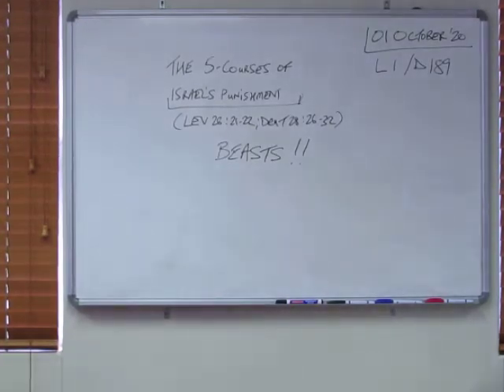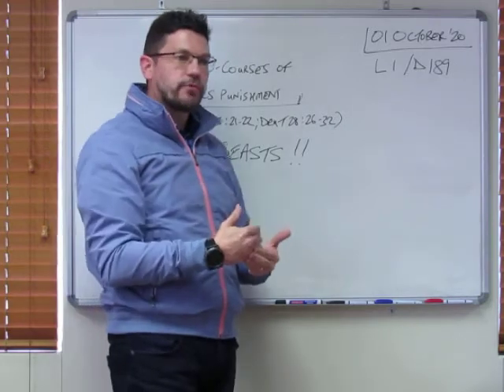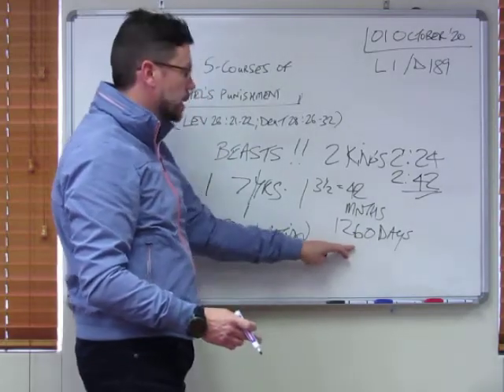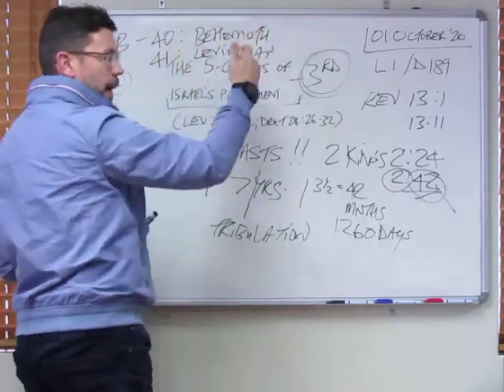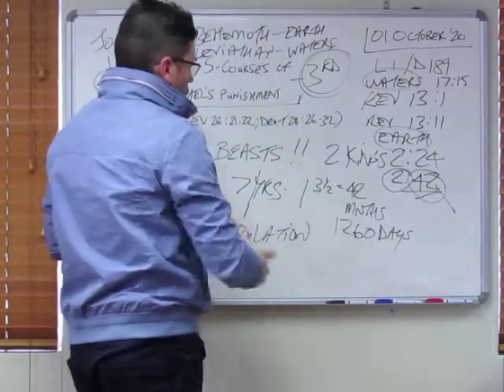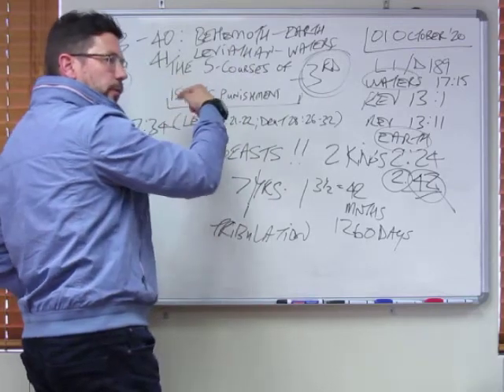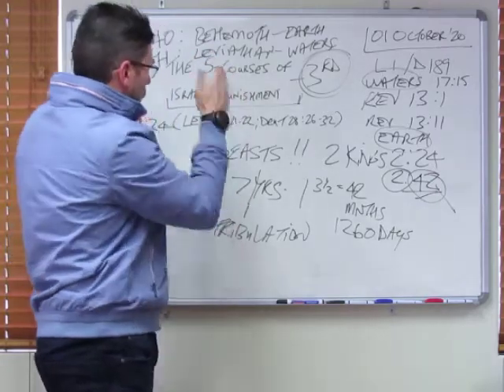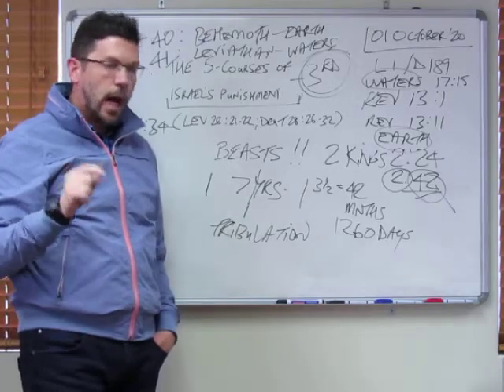Biblical Inspired Ministries #80 - The 3rd Course of Punishment for Israel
The 3rd of 5-Courses of Punishment for Israel
(Leviticus 26:21-22, Deuteronomy 28:26-32)

Jesus Christ is Lord, to God be the Glory!
By Alistair M. Mc Donald